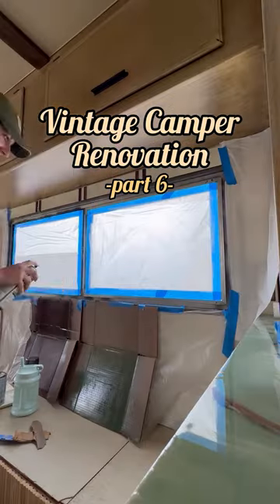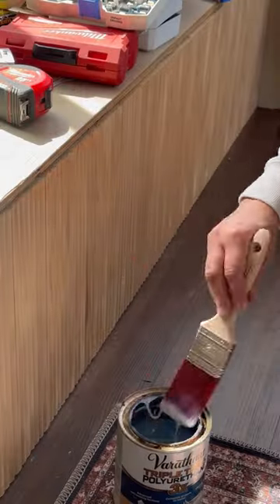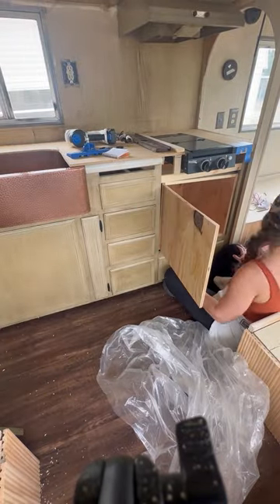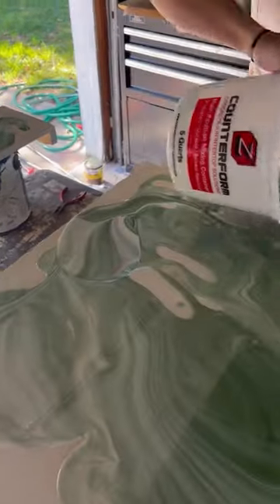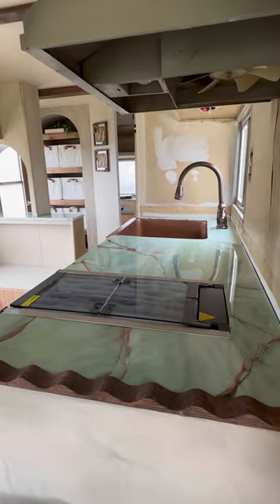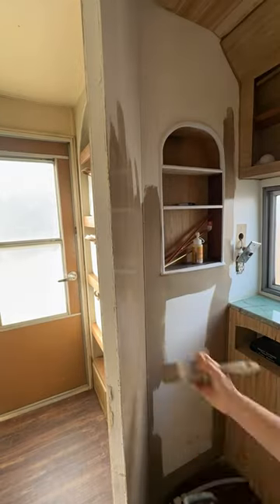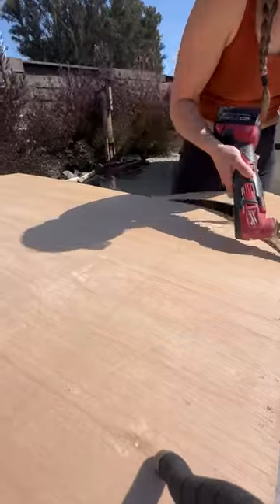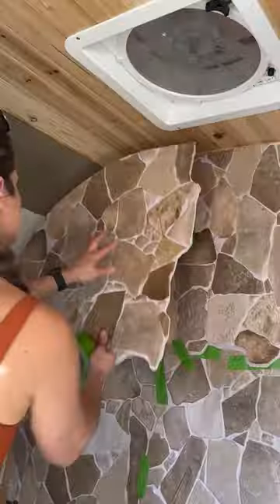Part 6 Vintage Trailer Recap we are on the final stretch!